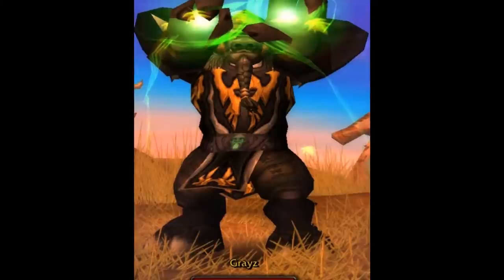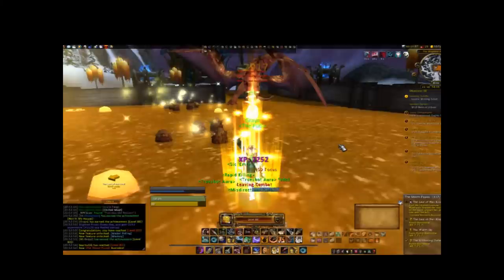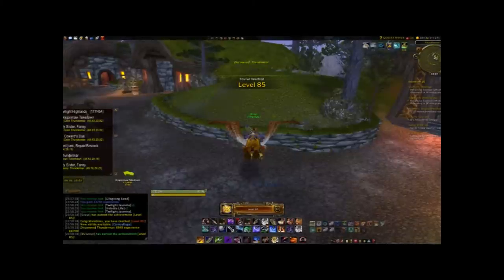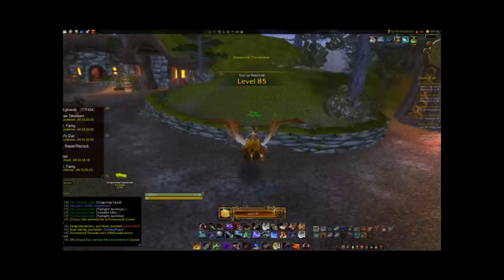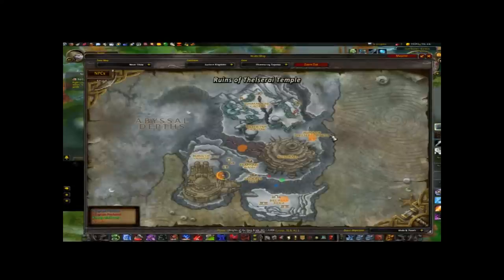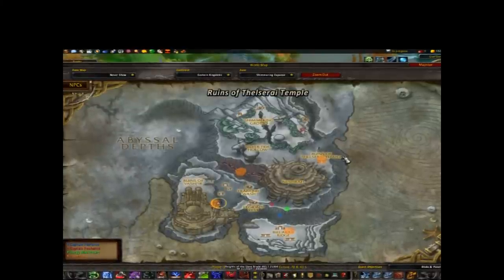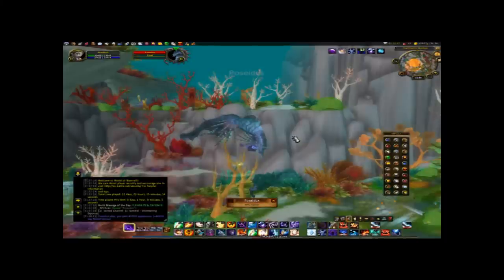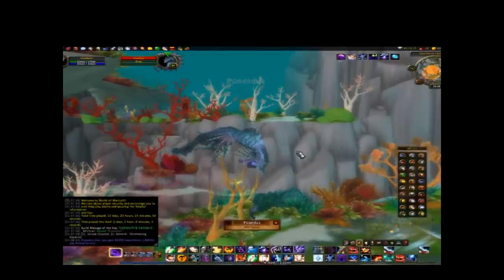WoW or Gold: Misdirect Ep 4 - Poseidus Special Part 2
Create a macro to target Poseidus with the line "/tar poseidus" in it.

• The spawn timer is 72 hours. Any kind of server reset will push back those 72 hours even further. So Poseidus will never spawn within 72 hours if there has been any kind of realm maintenance. Read the wowhead comments that i've linked above for further details.
• I still aim to to sell the Reins rather than use them
• 5 spawn points
• The podcast Horde for Life gets some love and that leads to a sudden, dramatic break.
• Use the Sea Legs effectively.
• The kid is my girlfriend's kid and he'll most likely appear in future episodes as well. If you can't stand the noise, stop listening!

Misdirection
100 yd range
30 sec cooldown
The current party or raid member targeted will receive the threat caused by your next damaging attack and all actions taken for 4 sec afterwards. Transferred threat is not permanent, and will fade after 30 sec

Happy hunting whether it is to ride the ugly sea horse or if it's for profit!